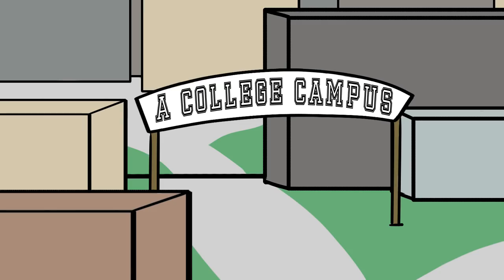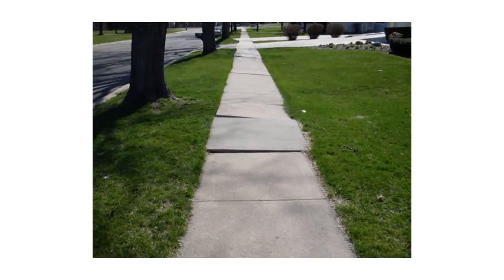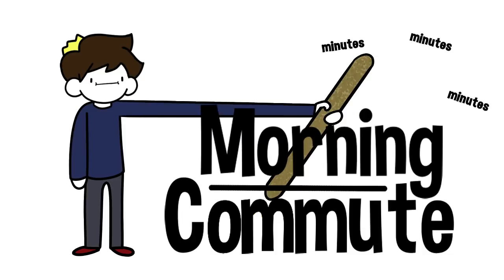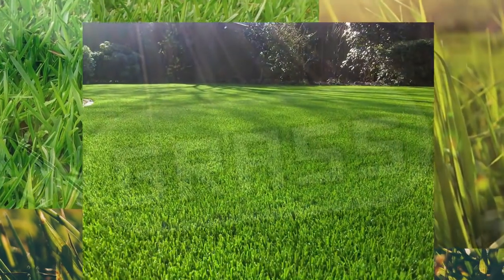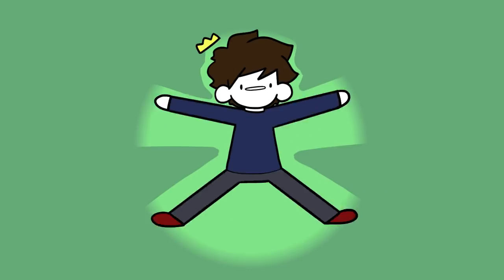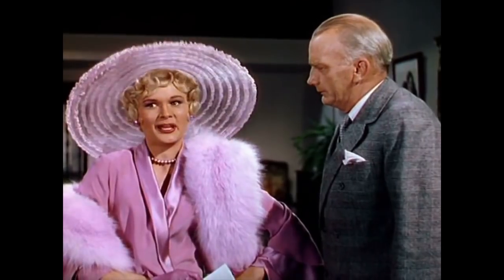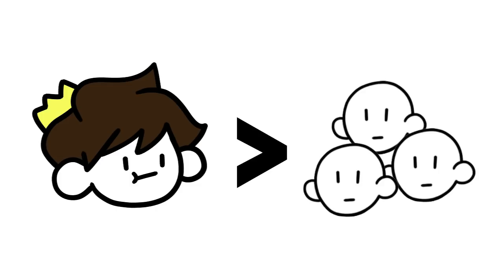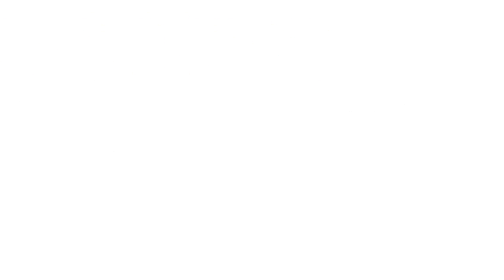Minisode: Sidewalks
This week's animation: I rant about how sidewalks are for squares.